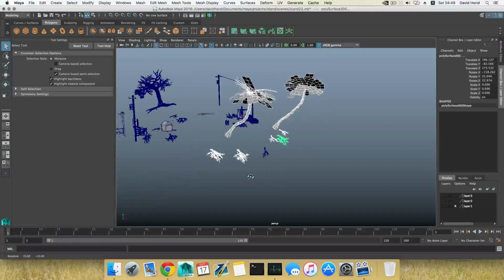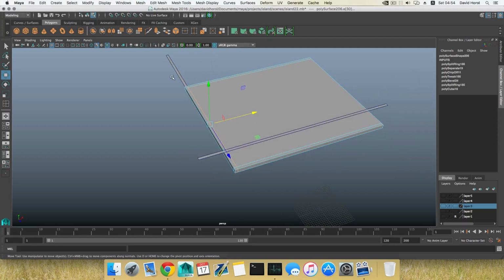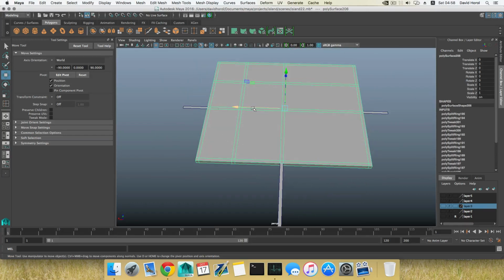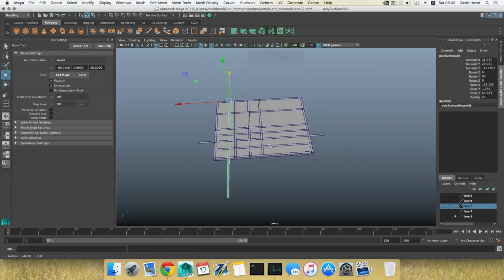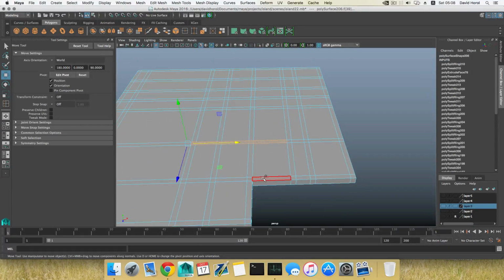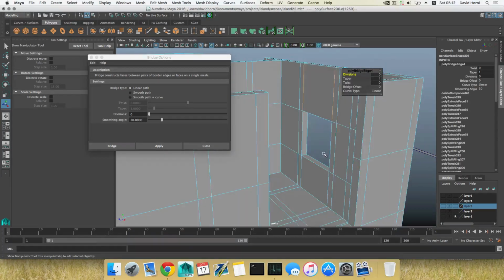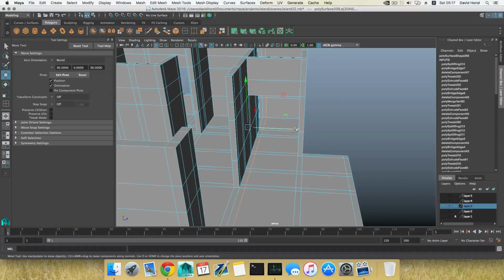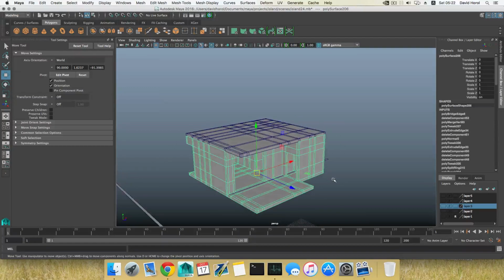Maya 2016 Tutorial- How To Model an Island Part 22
in this Tutorial you will get to learn how to model a house on a island.